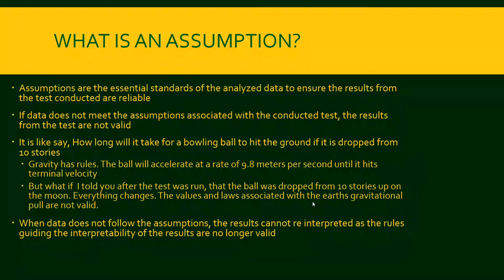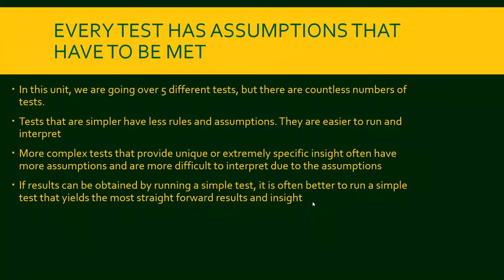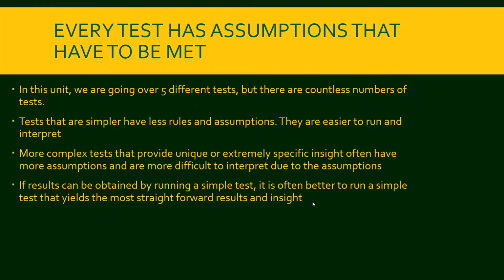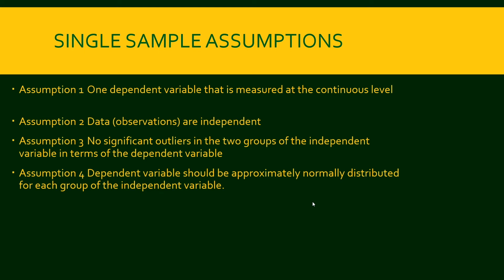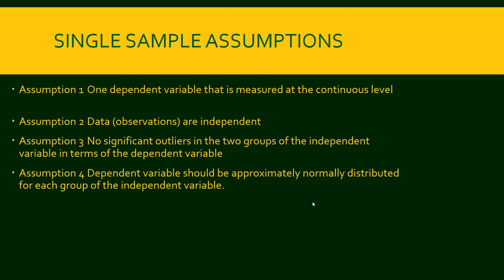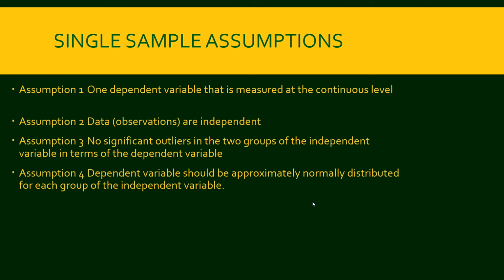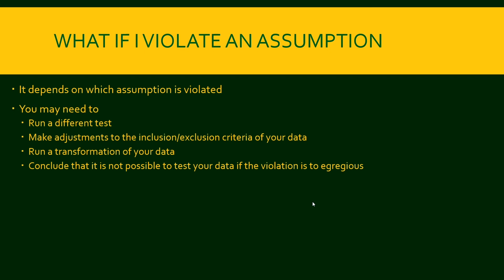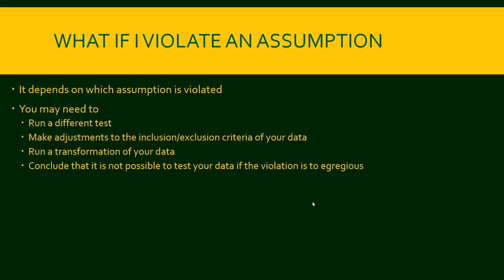Assumption Testing Overview (download links in description)